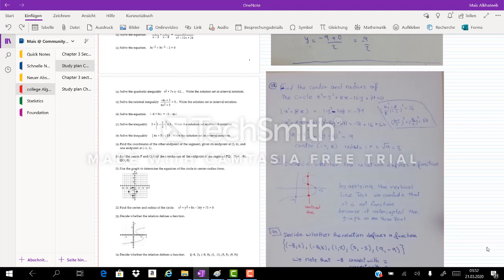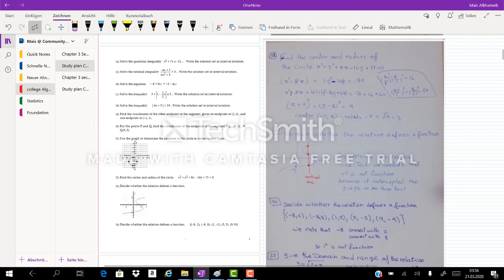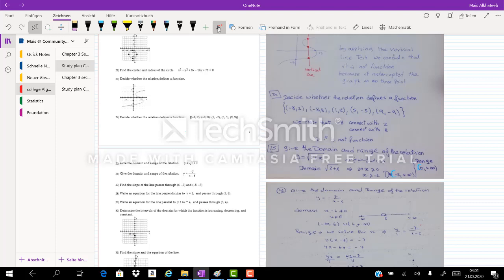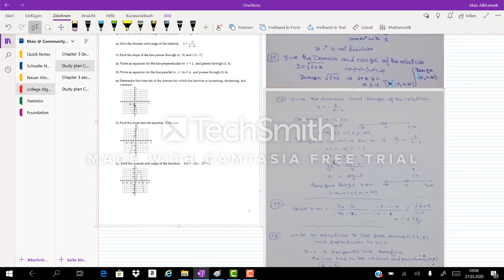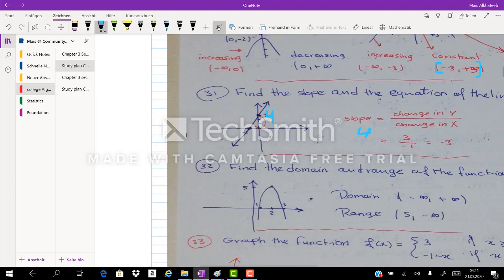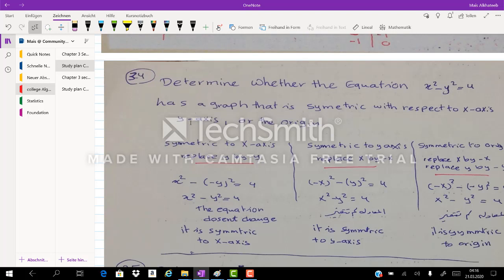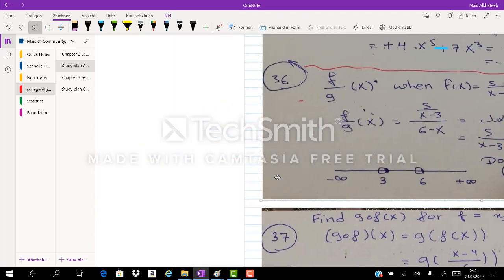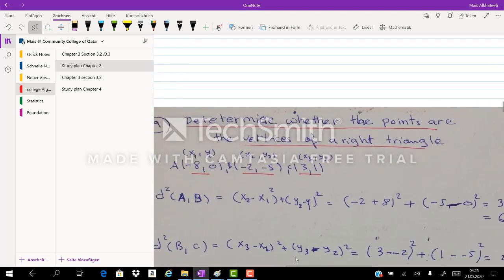chapter 2 review college algebra math 1314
chapter 2 review college algebra math 1314 by Dr. Mais Alkhateeb at CCQ 2020